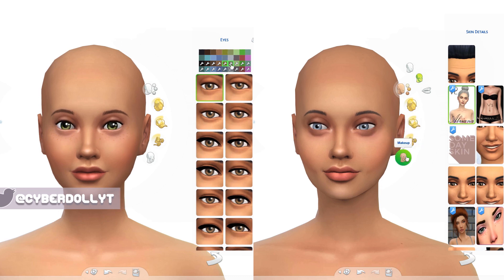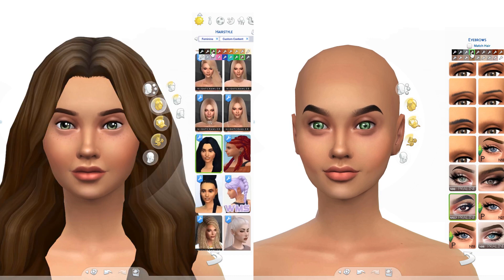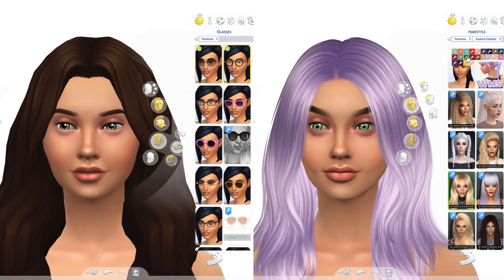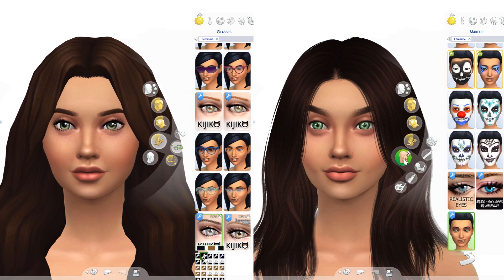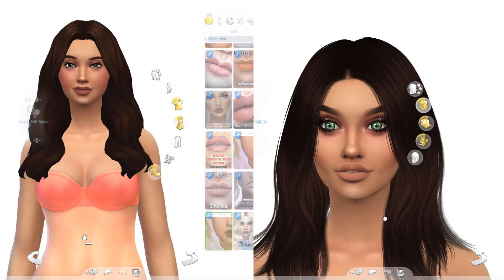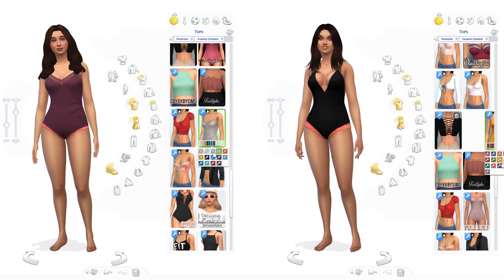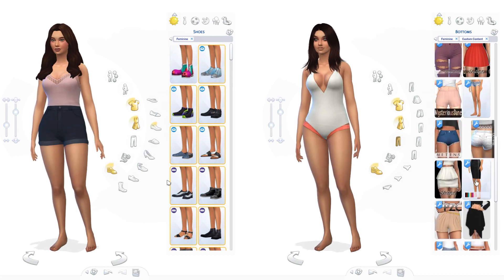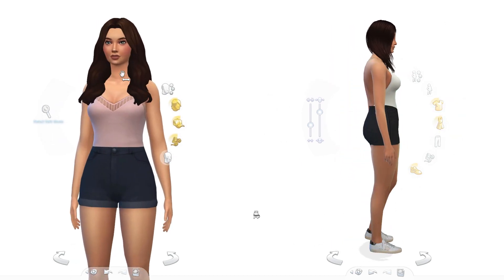Sims 4: Maxis Match vs Alpha CC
Hai Loves! In today's video I compare Maxis Match to Alpha custom content. It's just for fun to see how big of a difference there really is! ♡OPEN ME ↓